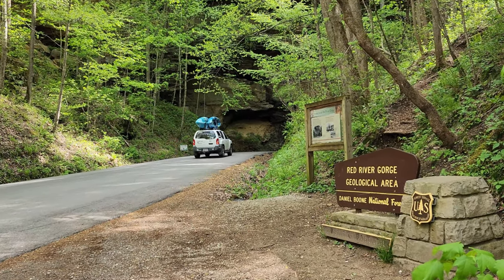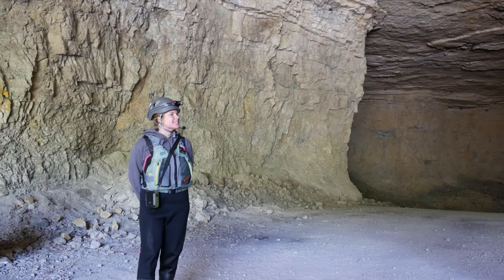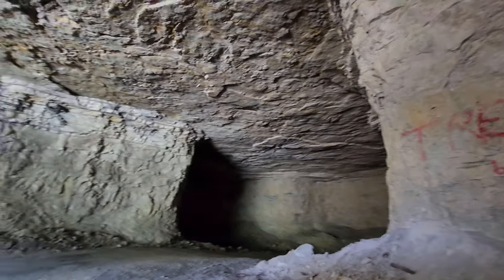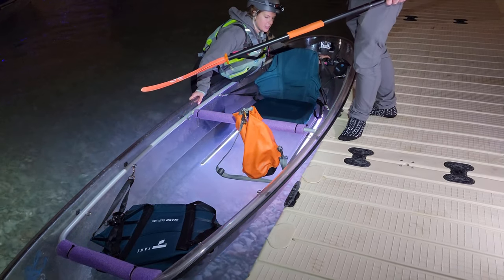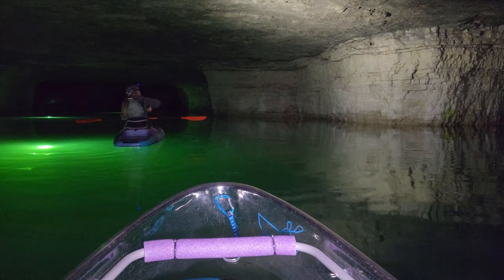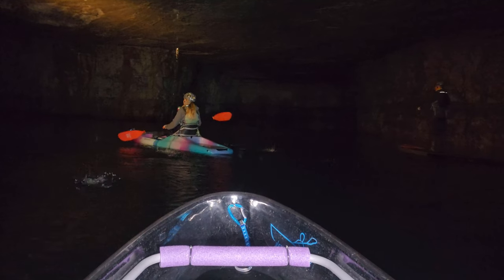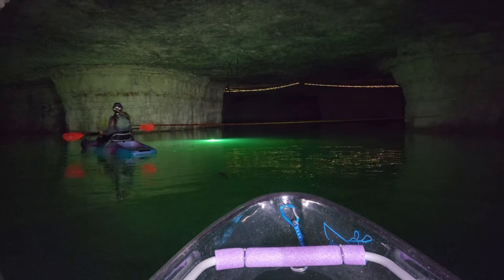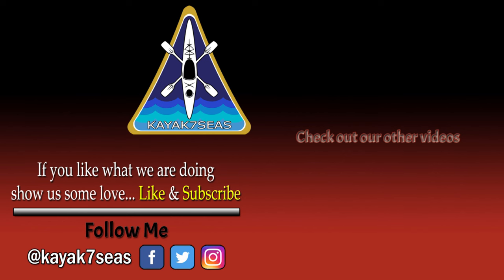Kayaking an Underground Mine in Crystal Clear Kayaks 2023 | SupKentucky | Revisiting Red River Gorge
In this video we revisit Kentucky's Red River Gorge where we experience one of our most memorable unique kayaking adventures only this time we do in crystal clear kayaks, join us as we explore an abandoned, flooded, limestone mine with our guide from SUPKentucky.

Kayaking in an Underground Mine  | SupKentucky | Red River Gorge